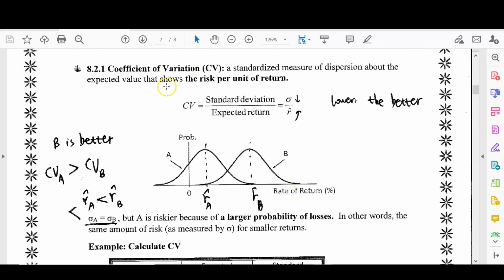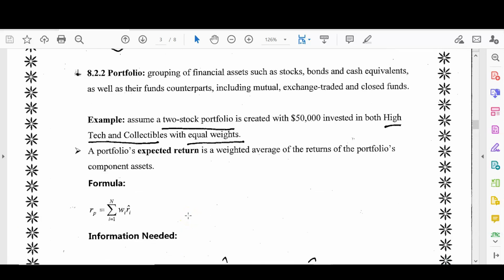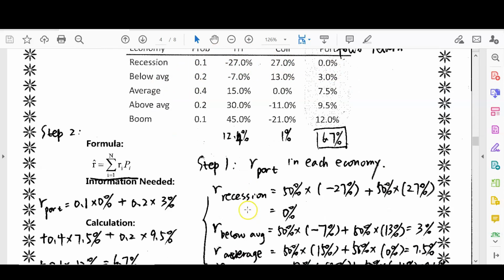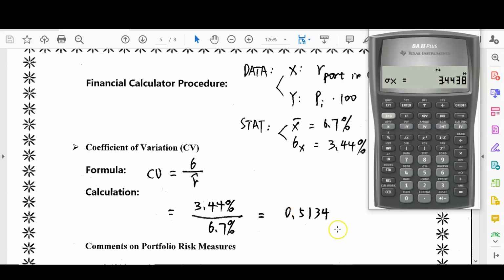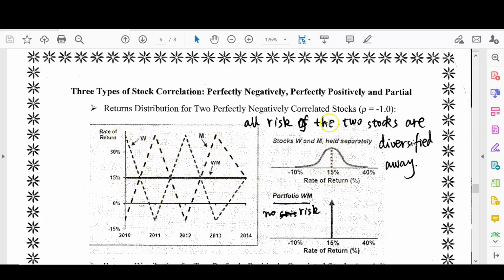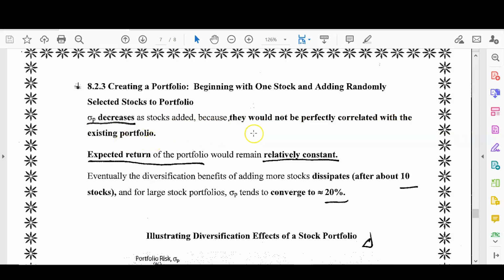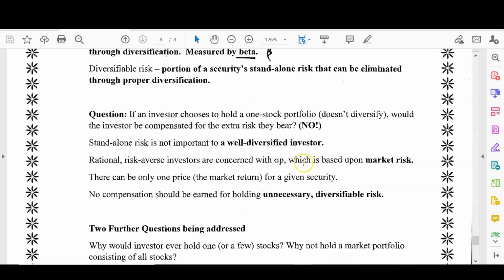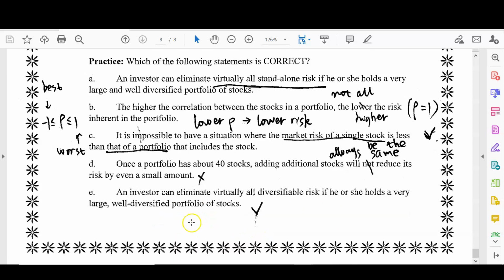Chapter 11 Class Two